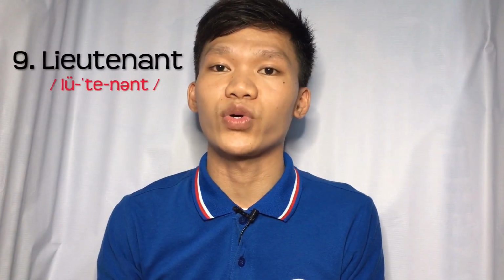10 MOST DIFFICULT ENGLISH WORDS | Jex Ever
Learning is fun😍! Let’s learn🤗!